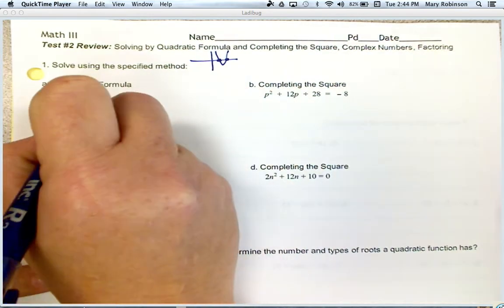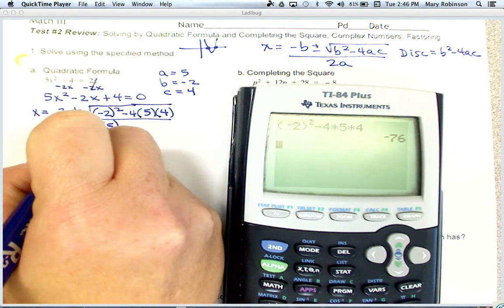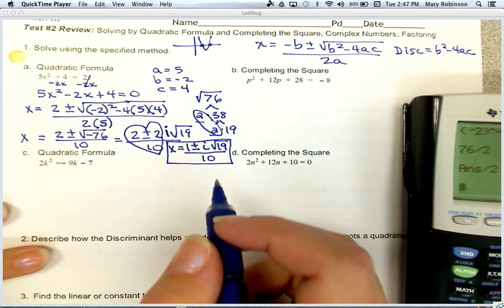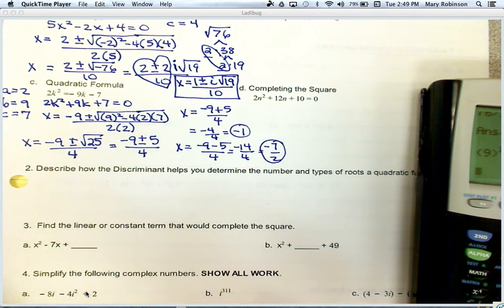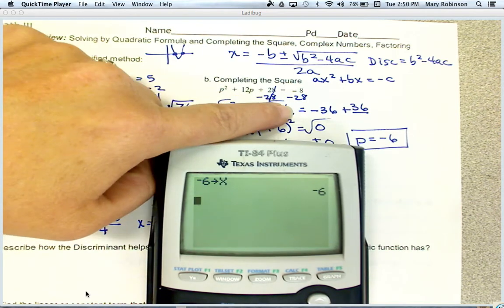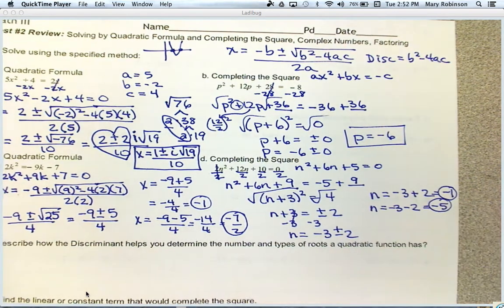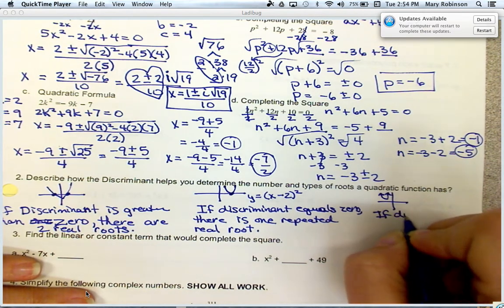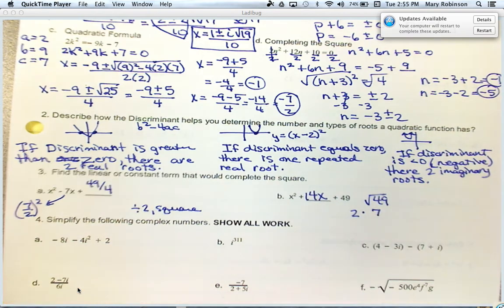Test #2 problems 1, 2, 3